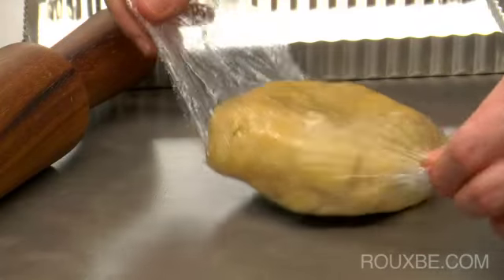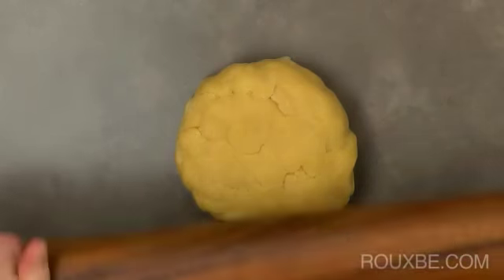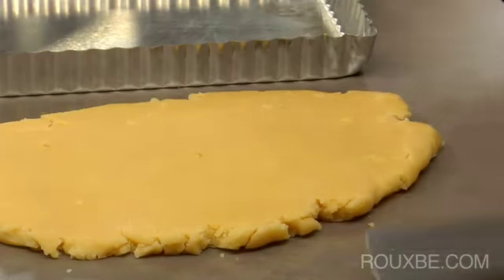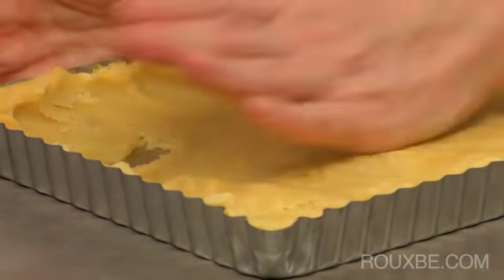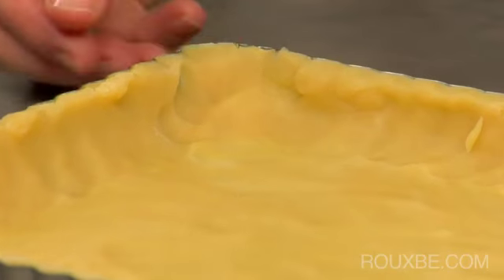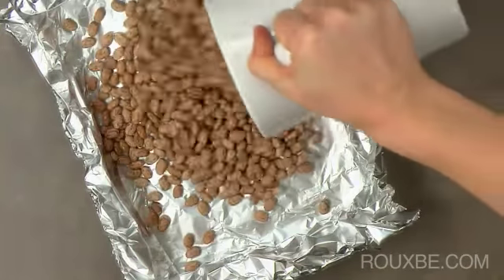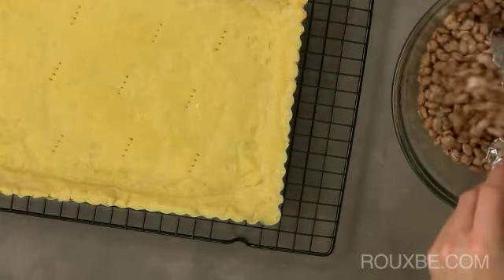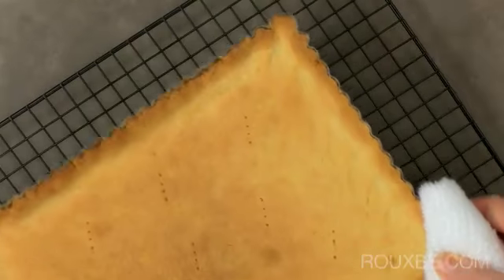Banana & Brown Butter Tart Part 2